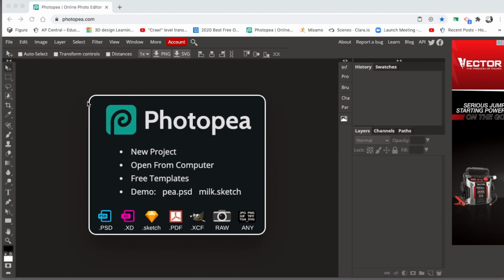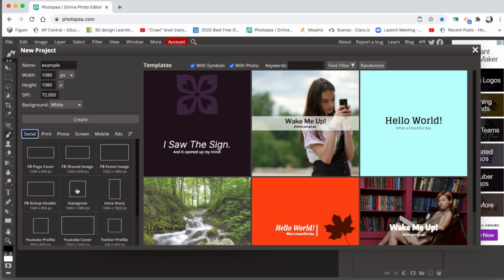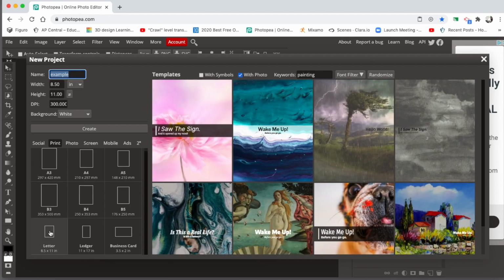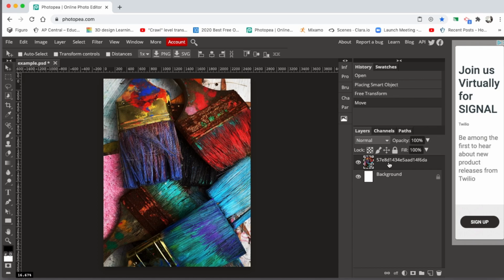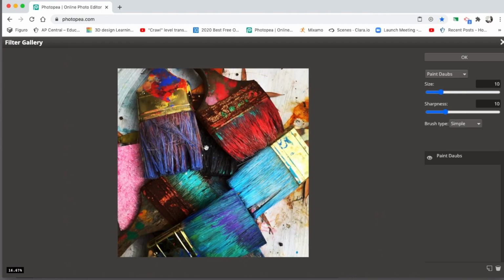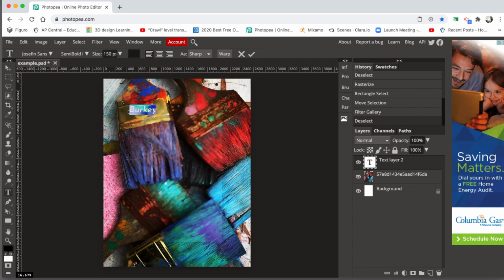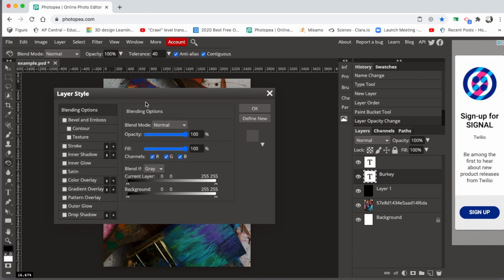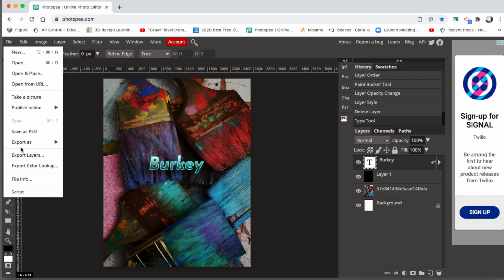Photopea or Photoshop Basics 1 (Intro Project)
This video is about Photopea or Photoshop Basics 1 (Intro Project)